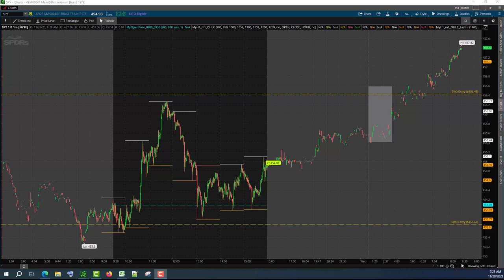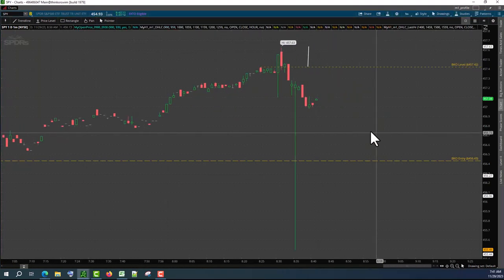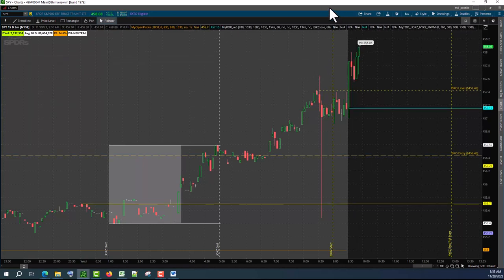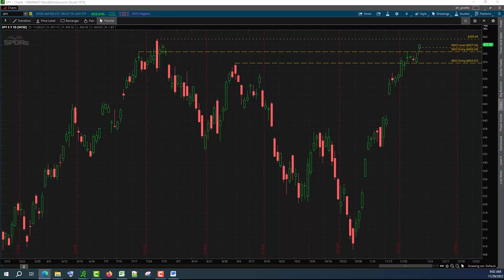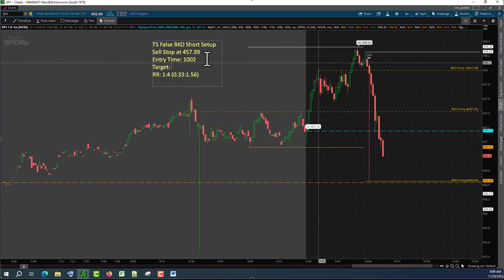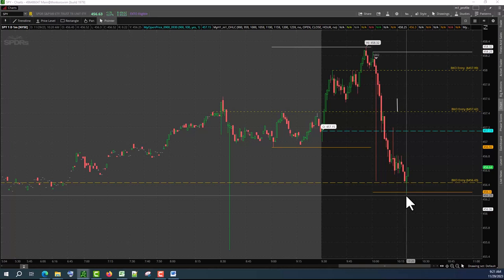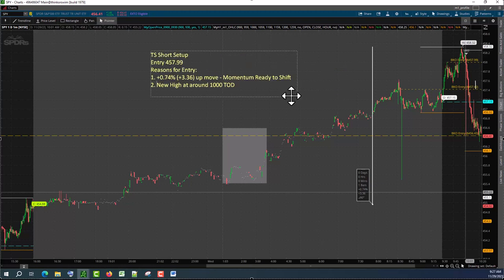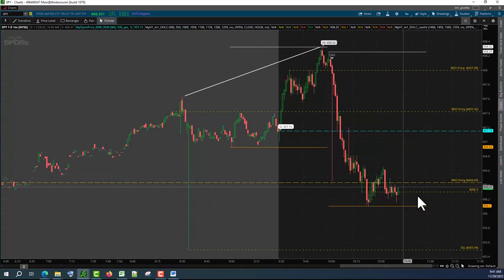SPY Low Risk Trades - One Hour Nov 29 2023 Wed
Trading or Investing in Financial Markets involves SUBSTANTIAL RISK. Your trading/investments are solely YOUR RESPONSIBILITY.